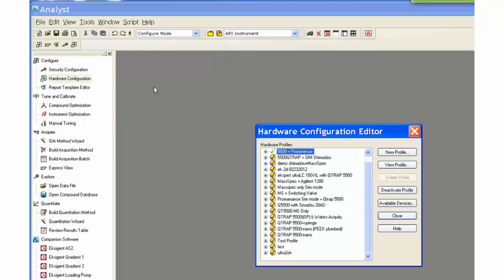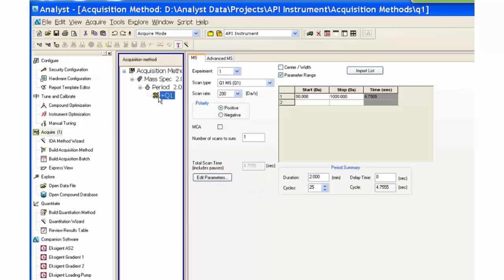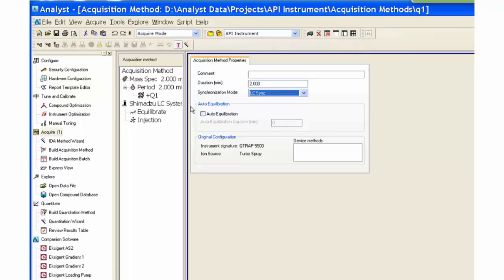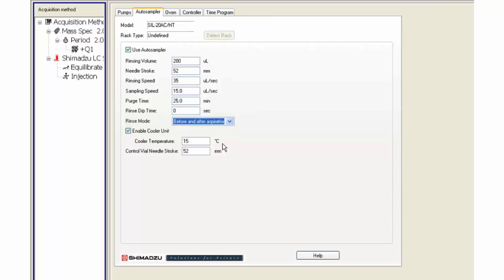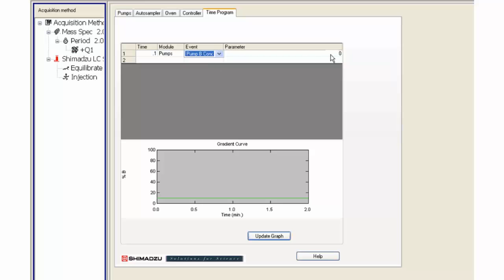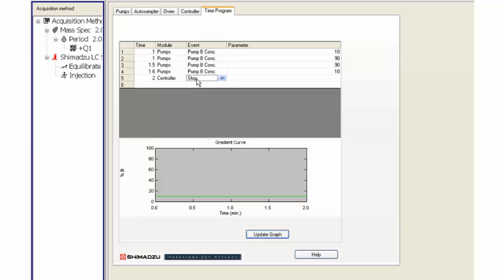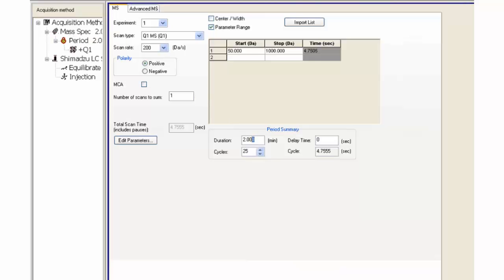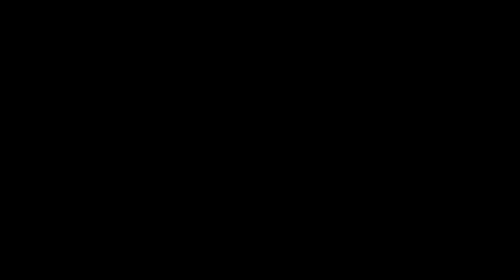Create Acquisition Method with Shimadzu HPLC in Analyst® Software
This video demonstrates how to create an LC/MS acquisition method with Shimadzu HPLC in Analyst® Software.  For more training please visit our learning center at training.sciex.com